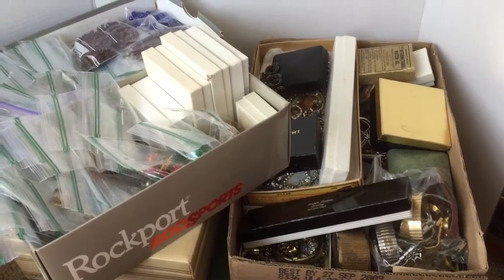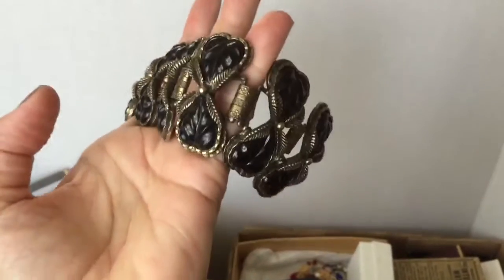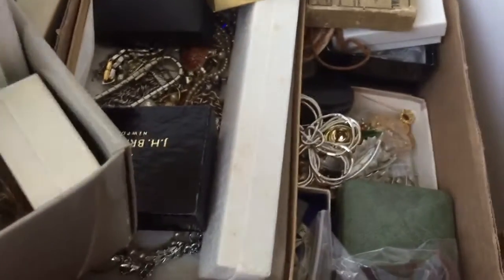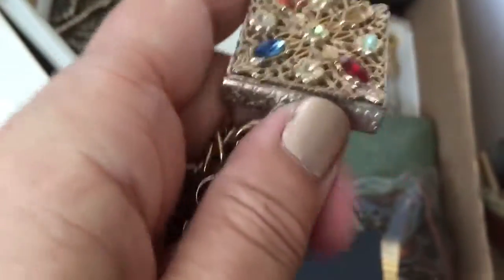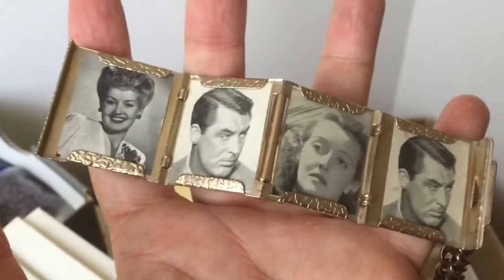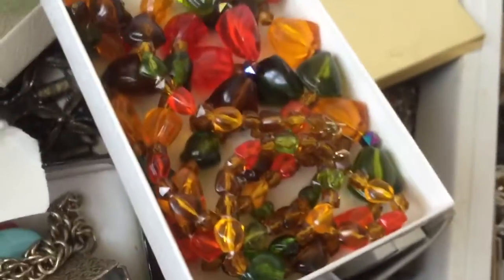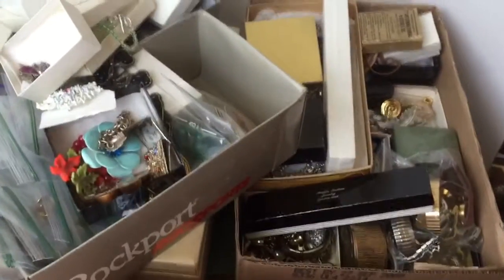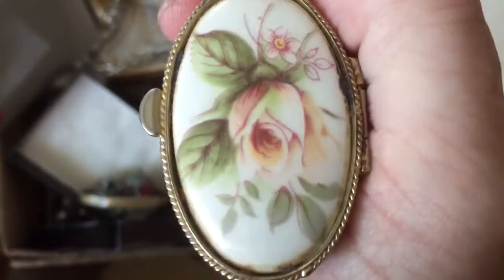Four Full Boxes of Jewelry!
My friend has given me this to sort through for my shop!  Yippee!  We will negotiate after I've sorted it!
NOTE:  not Clark Gable, Cary Grant (you'll see...)